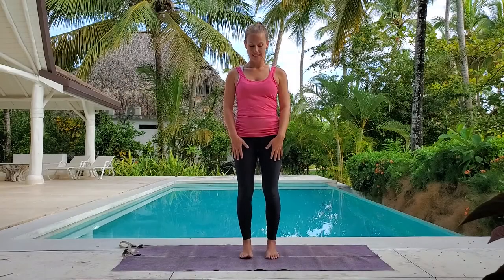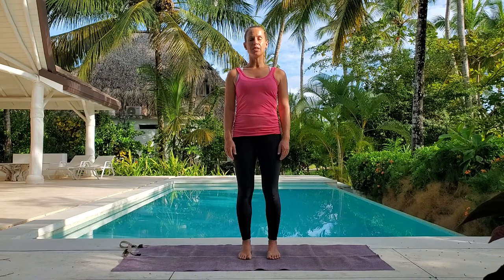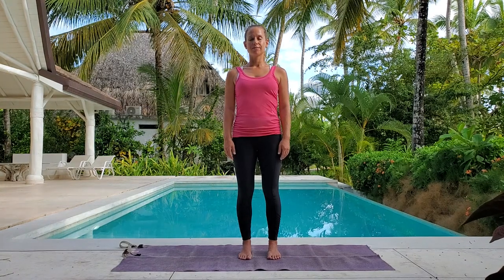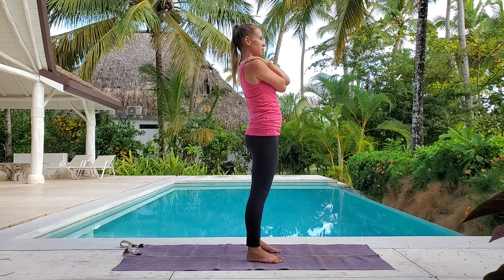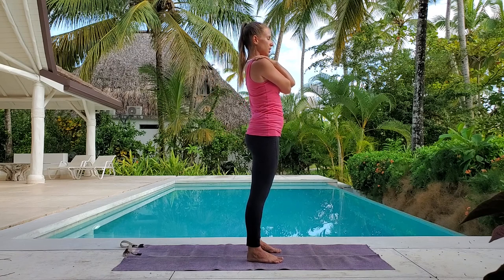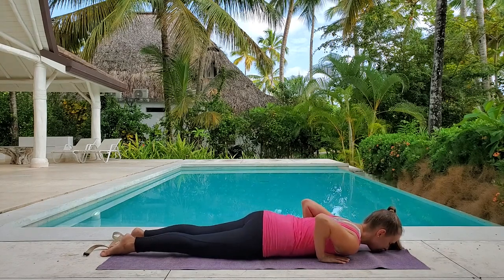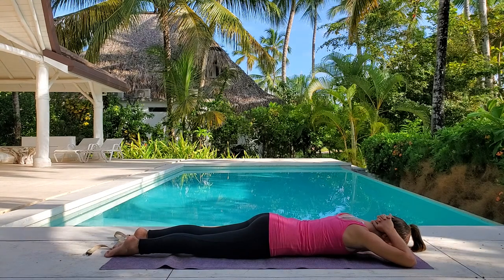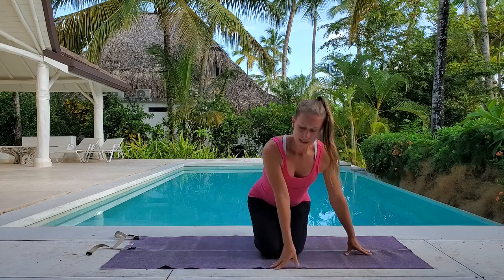Gentle Herniated Disc Friendly Yoga: Crocodile | 15 min | Yoga with Becs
15 Minutes: Gentle Herniated Disc Friendly Practice including Crocodile

If you love my Yoga for Herniated Disc Pain, Week 1: Gentle Movement, you'll love this practice. A sequence of poses that are herniated-disc friendly including crocodile. Spinal Safety Awareness: No forward flexion or twisting. Do this when your back is sensitive and you want to take it easy. 🧡🧘🏻🧘🏿🧘🏽‍

SEQUENCE
Tadasana (Mountain)
Lean Backs
Modified Viparita Salabhasana (Modified Superman)
Salabhasana (Locust)
Makrasana (Crocodile)
Jyestikasana (Superior)

FILMED on location at Casa Luna in Las Terrenas, Dominican Republic

INTRO MUSIC
Sundown Drive by Ghostrifter Official